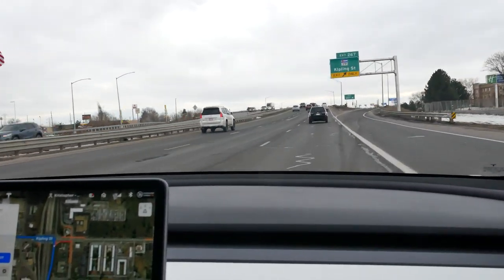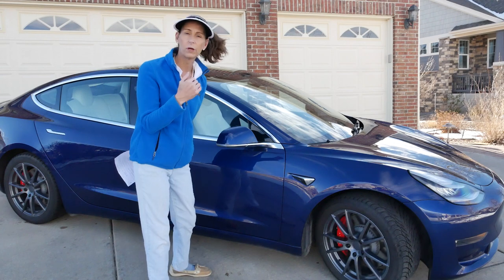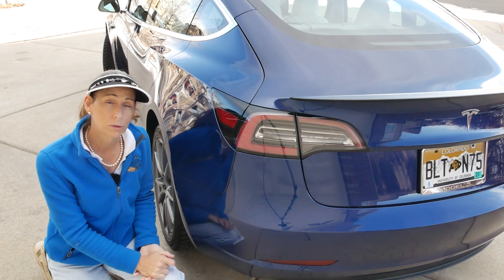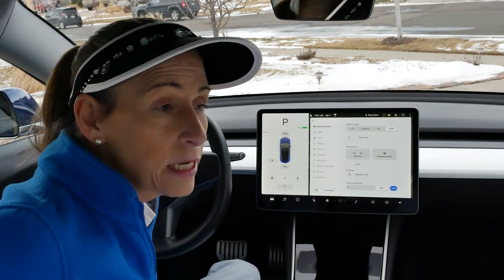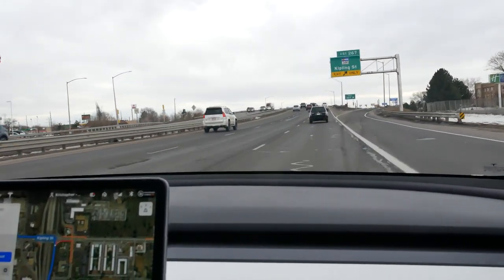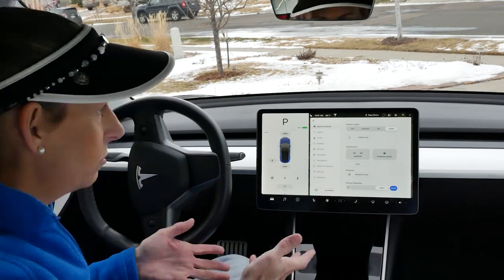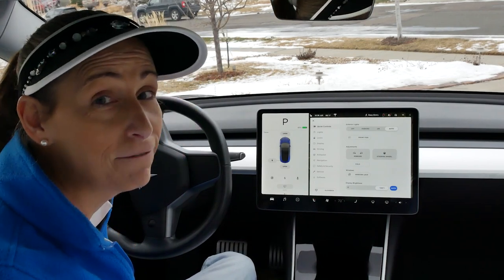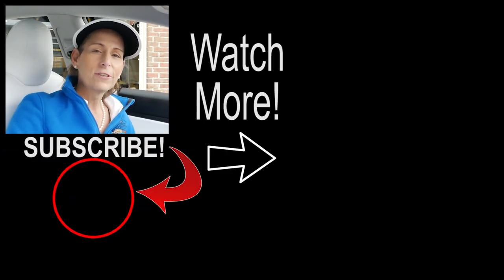Tesla Model 3 Performance Real Review - Electric Really Better Than Gas?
Hi Everyone,

Instead of the usual features and specs review of the Tesla Model 3 Performance, I thought it would be fun to look at electric cars from an Internal Combustion Car (ICE) owner's perspective and detail out just how different (and similar) they really are...  I hope you enjoy it :)